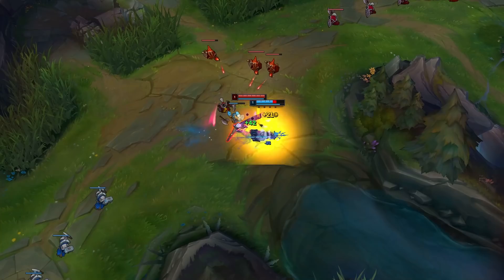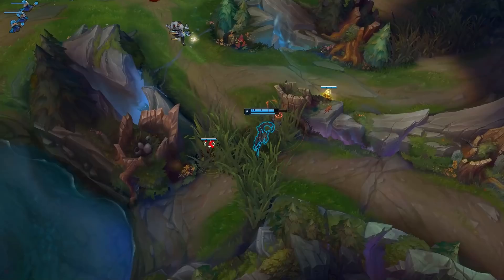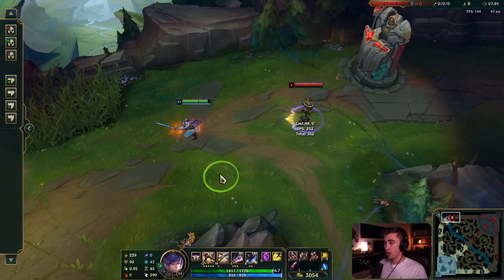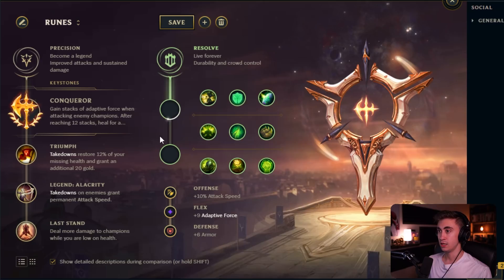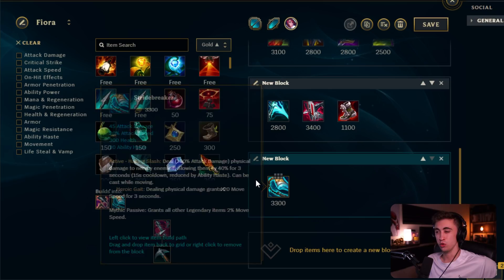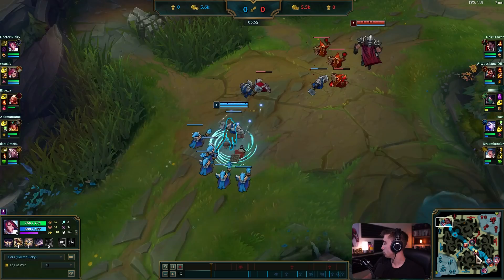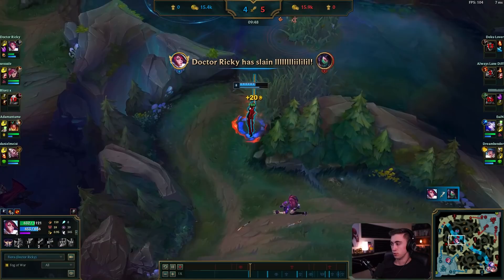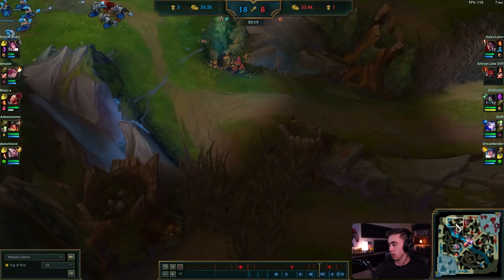The Ultimate In-Depth Fiora Guide: Learn to CRUSH Games with Fiora (Season 13 | 2023)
The Ultimate Fiora Guide: Learn to CRUSH Games with Fiora... This champion is insane!

Fiora is clearly one of the best duelists/fighters in the game and is a very popular champion. She is a champion that requires a lot of skill and knowledge but once you have that you can outplay your opponents in your game and get some free wins. In this video, we talk about Fiora's build, Fiora's combos, Fiora's runes, Fiora's matchups, and the best items on Fiora as well as how to play her in the early, mid and late game.

🔎Note: My IGN is not "Snowta" on NA. In 2020, I changed my IGN for fun, and then someone stole it. I reached out to see if I can get it back and they refused. They are hard-stuck gold lol, that's not me.

Timestamps:
0:00 - Intro
0:29 - Identity
1:42 - Matchups
4:35 - Abilities
7:40 - Skill Order
8:15 - Combos
13:58 - Runes
19:40 - Items
29:20 - Early Game
40:09 - Mid Game
44:57 - Late Game